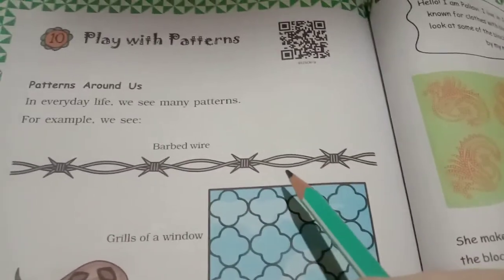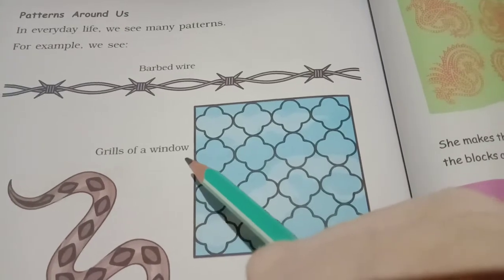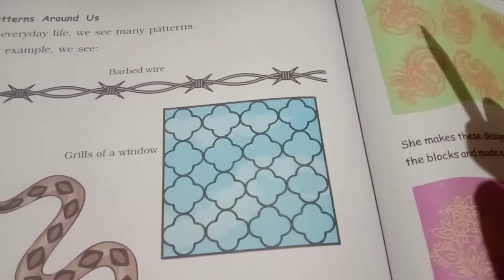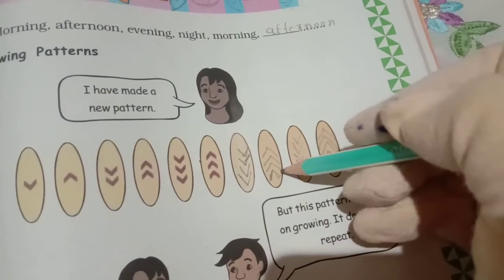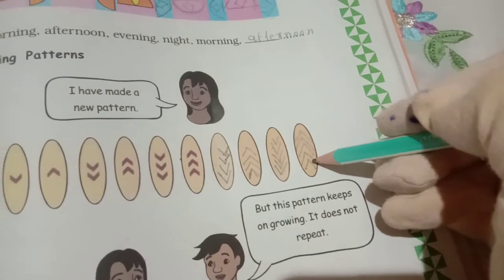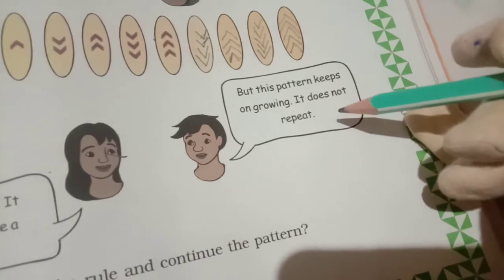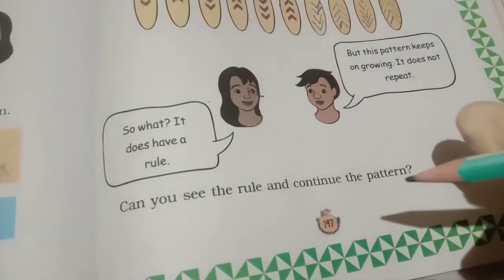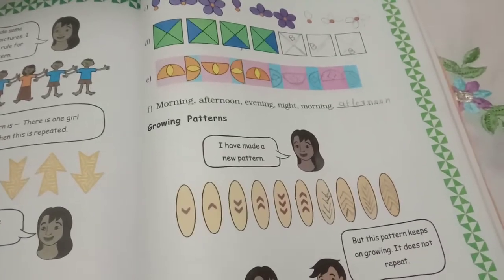Date.14/12/21 Std.3 Sub.Maths(play with patterns)